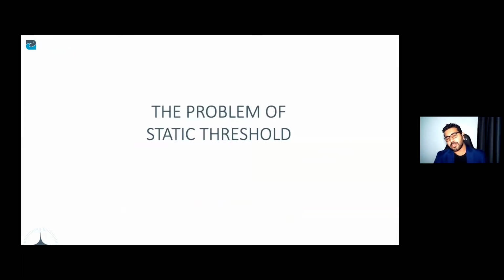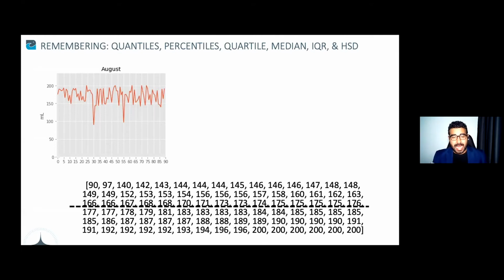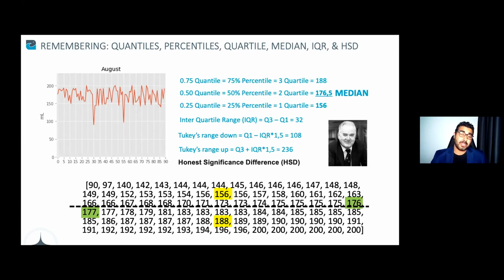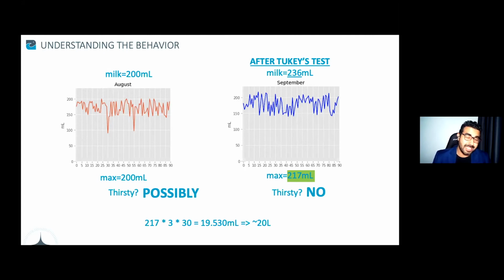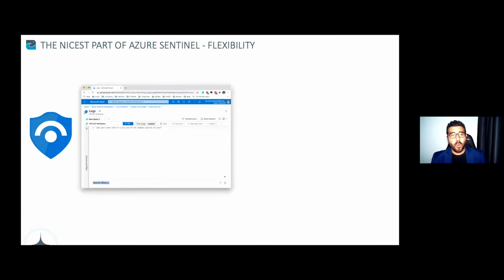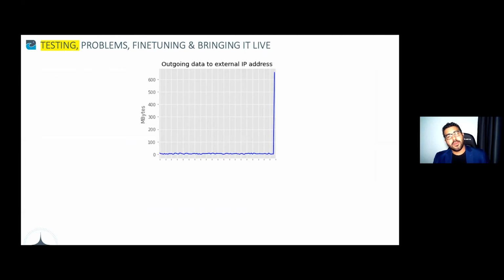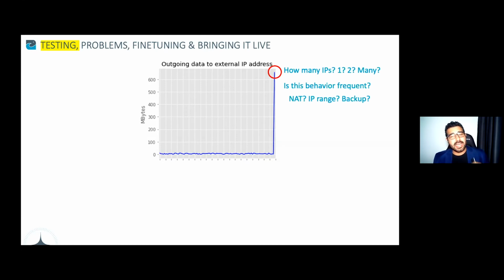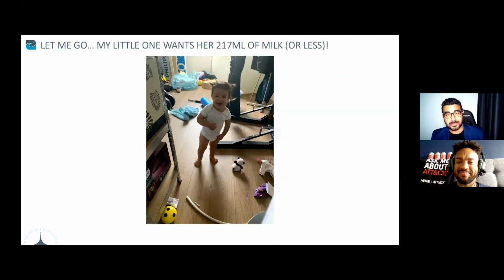Detecting ATT&CK's With Dynamic Thresholds Using Tukey’s Test and Azure Sentinel - October 2020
Jair Santanna, Cloud Security Lead Northwave @jjsantanna

How do you detect abnormal activities based on frequency, for example, a suspicious number of sign-ins (leading to a brute force attack), suspicious amount of data transfer (leading to a data exfiltration), and malicious scanning or discovering activities? Usually, you would count the frequency of the activity and if this number exceeds a pre-defined threshold then you would consider it abnormal/attack. The problem here is the definition of this threshold (and the reduction of false positives and negatives). Some practitioners set this threshold to 5, others to 10, and in some situations, to 30 or even higher. The remaining question is how to obtain a statistically sounding threshold? In this talk from the MITRE ATT&CKcon Power Hour session on October 9, 2020, Jair Santanna answers this question by using a half-century-old statistical method to define such a dynamic threshold (John Tukey’s "honestly significant difference"—HSD). Northwave has implemented this method in a production environment over several ATT&CK techniques using the Security Information and Event Management (SIEM) from Microsoft, Azure Sentinel. Northwave’s scripts are publicly available. In this presentation, Santanna sheds light on dynamic thresholds for security monitoring and discuss how to move forward with this challenging old problem.